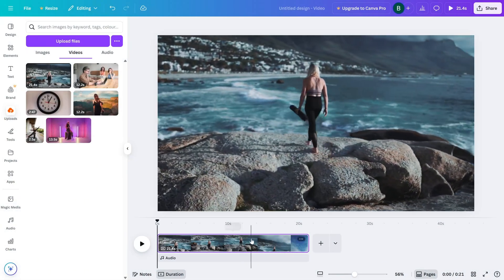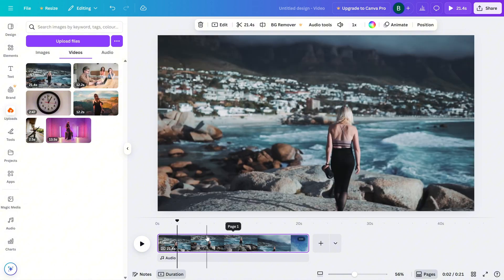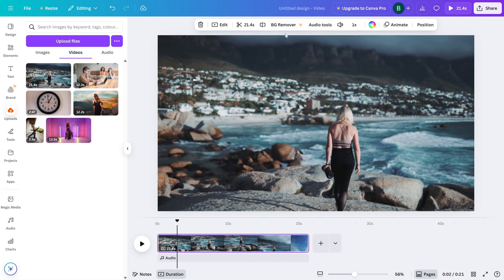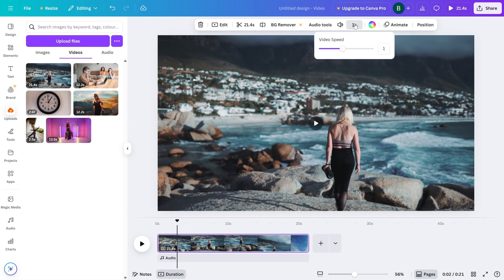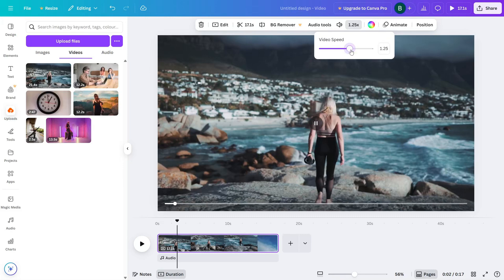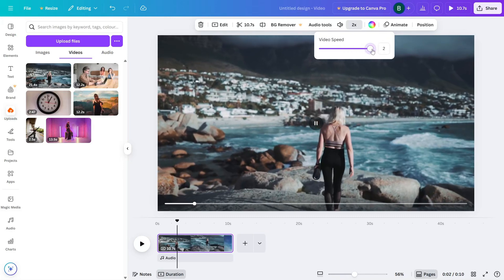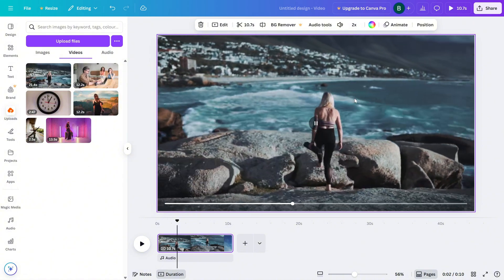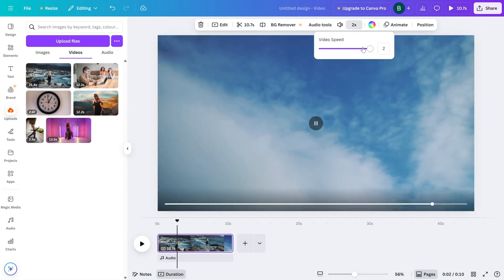How to Speed Up or Fast Forward Clip in Canva Video Editor - Lesson 11 Canva Video Editing Tutorial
Want to skip over long or slow parts of your video? In this Canva tutorial, you’ll learn how to speed up or fast-forward clips using the built-in speed controls. Perfect for time-lapses, quick recaps, or adding energy to your edits.

Steps to Speed Up a Clip in Canva Video Editor:

Open your video project in Canva.

Click on the video clip in the timeline that you want to speed up.

From the top toolbar, select the “Speed” option.

A speed adjustment slider will appear—drag it to the right to increase the speed (e.g., 1.5x or 2x).

Preview the change by playing the video.

Once you're satisfied, click outside the clip or hit Done to apply the new speed.